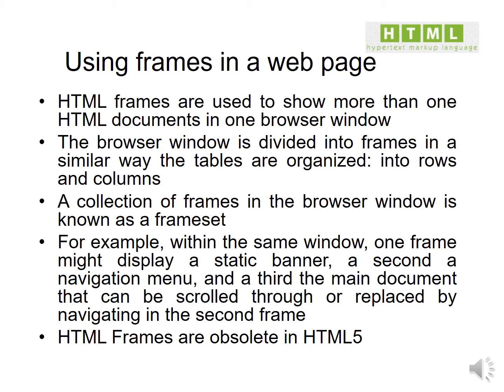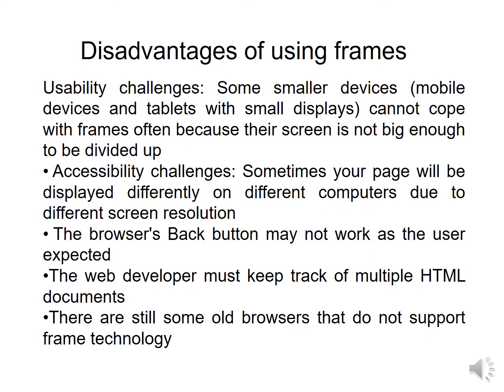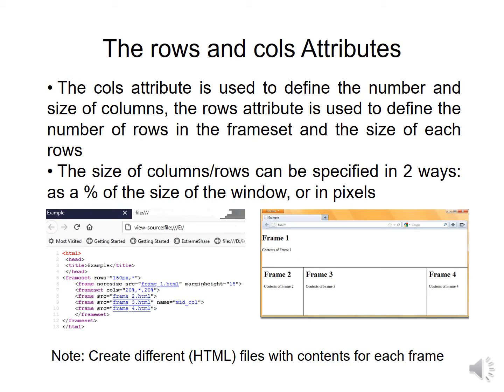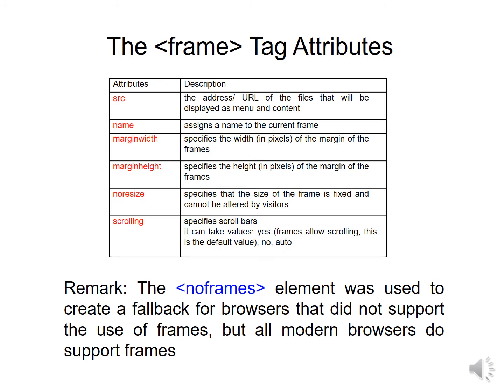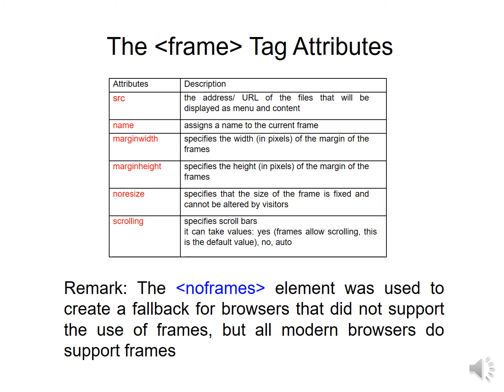Web Leap - Beginners course (IO3) - Week 21 - HTML Frames